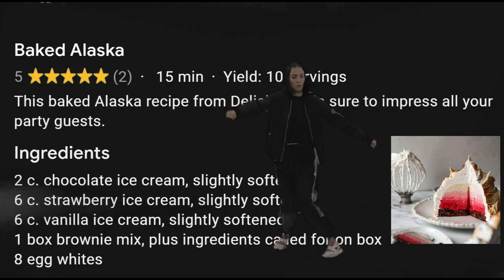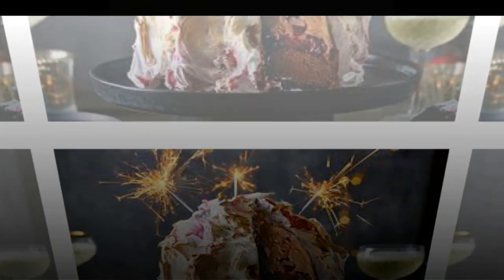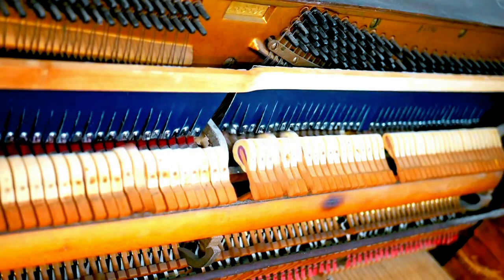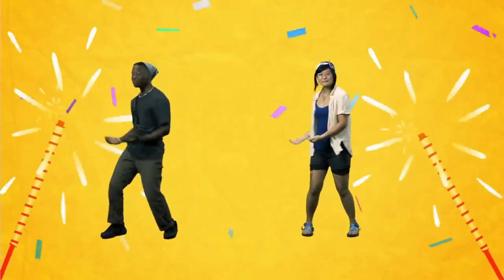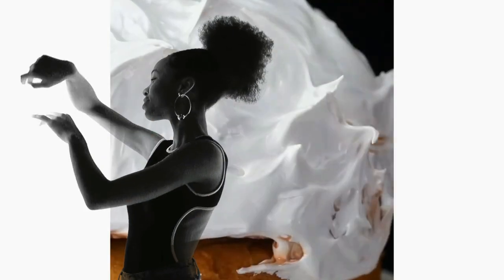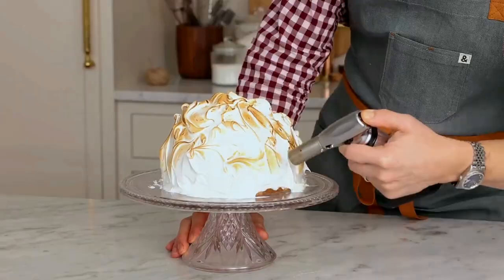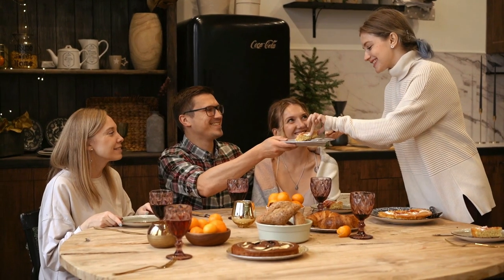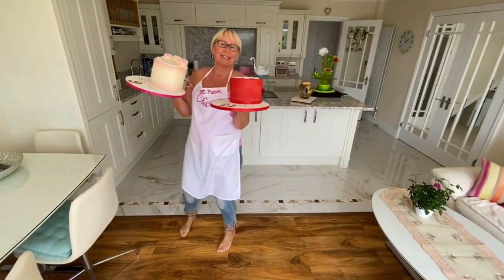Baked Alaska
You need
One heaped teaspoon of cream tartar
An egg and whites or it's a non starter
A pinch of salt, a cup of sugar
White cake mix and an oven cooker

Step 1
Line the bottom and sides of a tray
Spread the ice cream in the usual way
Pack it firmly into the deep freeze
I love my Alaska - making it's a breeze

Step 2
Heat your oven to 180 degrees.
Grease another pan as big as you please
Whip the cake mix with almond and egg.
Running out?  Try cashews instead

Step 3
Bake it in the oven till it's crispy outside
The centre pops up - it's got nothing to hide
Beat some more eggs and cream tartar
Don't skimp on the size just make it larger

Brass break

Step 4
Bake the Alaska on the lowest shelf
8 to 10 minutes you can do it yourself
Add a little rum and set it aflame
Serve it to your friends for their acclaim

Step 5
Put it on the table and cut the first slice
Everyone is thinking - doesn't it look nice
That's how you do it - just sing this song
Make all the guests simply sing along

Longer break

Spray it with rum and then set it aflame
Serve it to your friends you can do it again

Instrumental finish